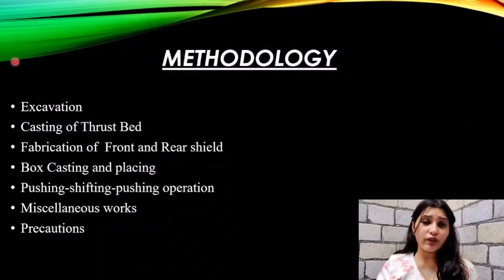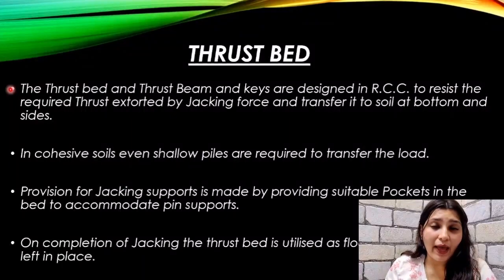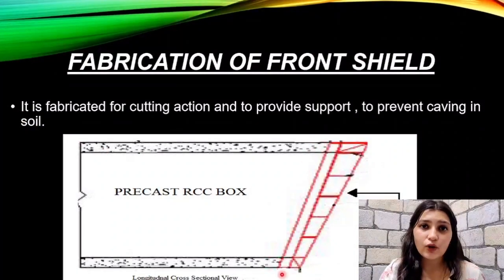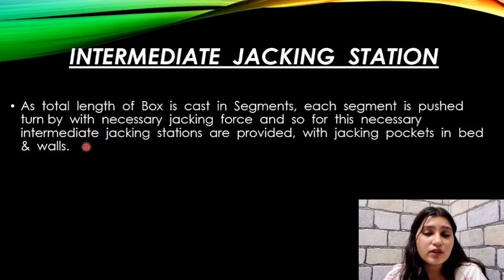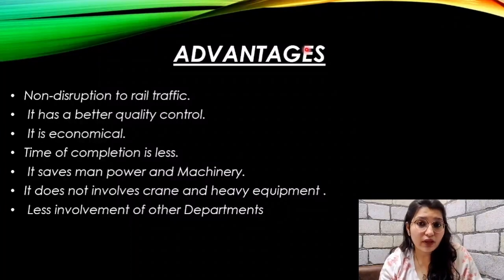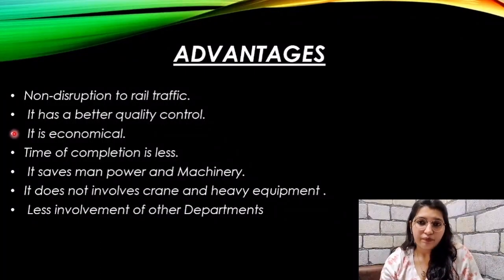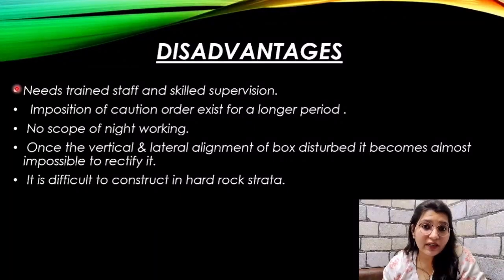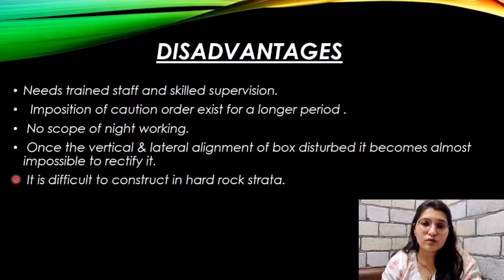Box Pushing Technique | Whole concept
Whole concept about the new trending subject in civil engineering which is “Box Pushing Technology or Technique “

1-what is box Pushing Technique
2-methodologies of Box Pushing Technology
3-equipments used in box Pushing Technique
4- front and rear shield
5-pushing-cutting-pushing operation
6-Box and thrust bed casting
7-advantages of box Pushing Technique
8-disadvantages of box Pushing Technique
9- precautions taken while using Box pushing technology
10-conclusion of Box Pushing Technology method.